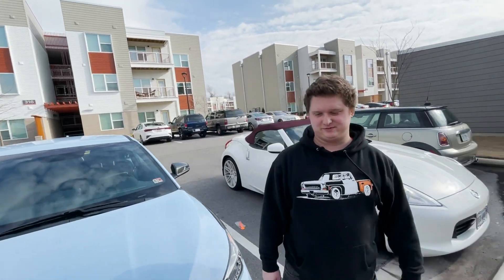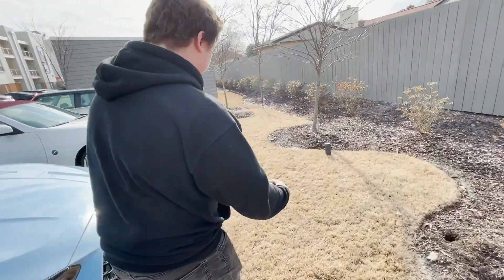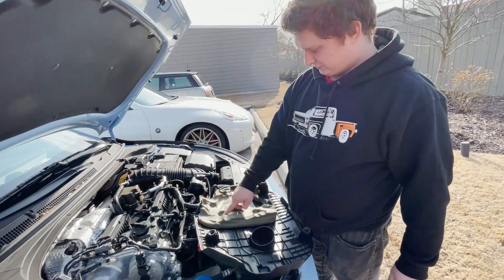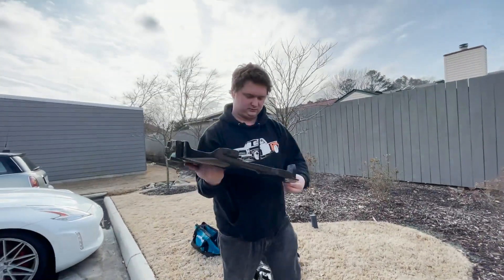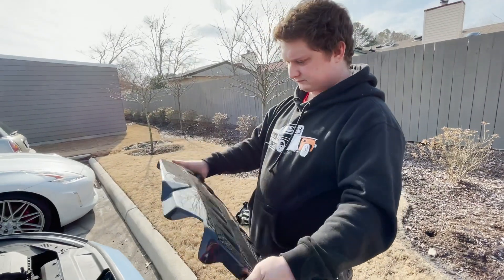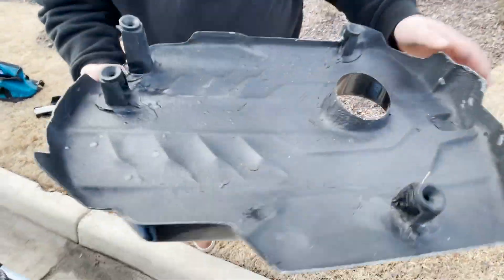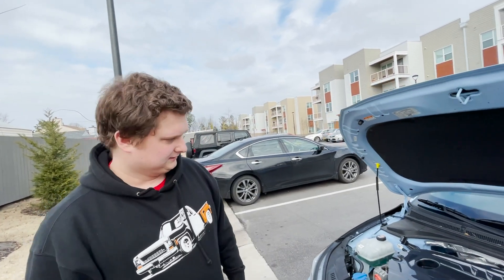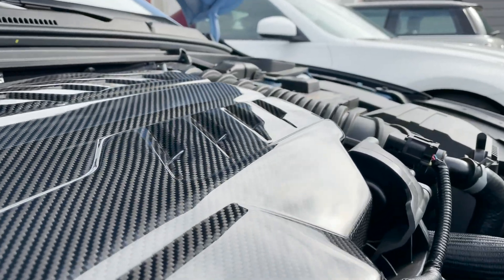Veloster N SoCal GarageWorks Carbon Fiber Engine Cover Install (How To)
New video uploaded every Sunday.

Tools
1. NA

Instagrams
Christians - @christianhackman (Car Owner)
Conners - chris___conner (Produser / Editer)